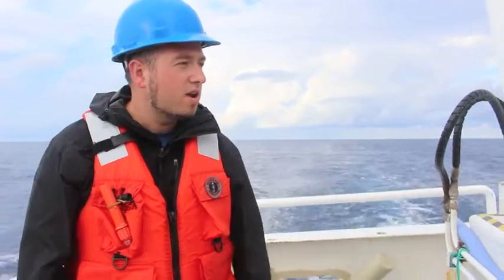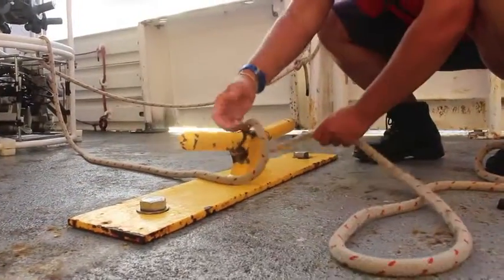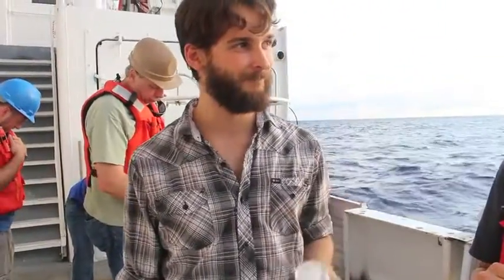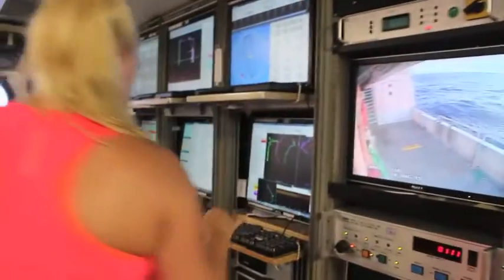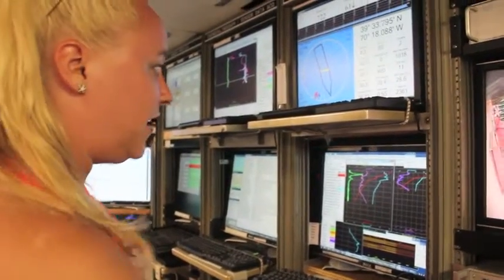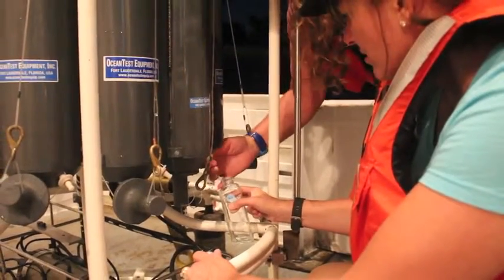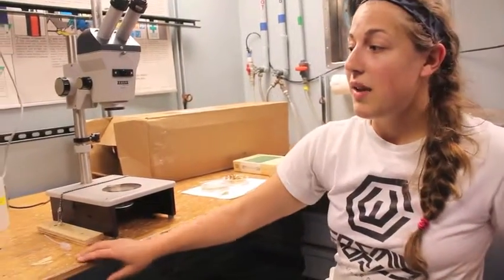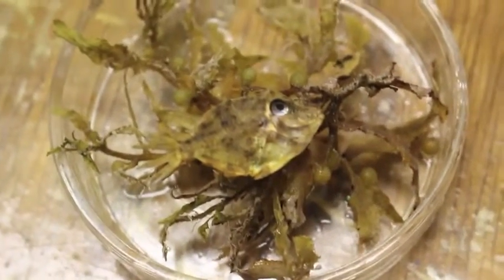R/V Endeavor Teacher Movie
A video made by Rhode Island educators during a Rhode Island Teacher-at-Sea voyage on R/V Endeavor in August 2015.